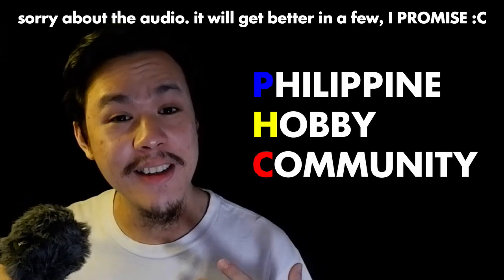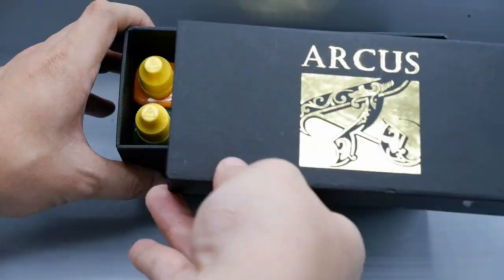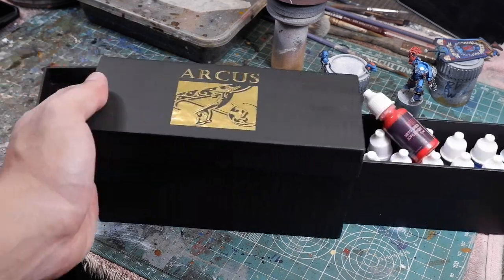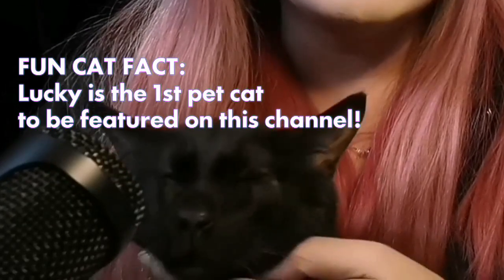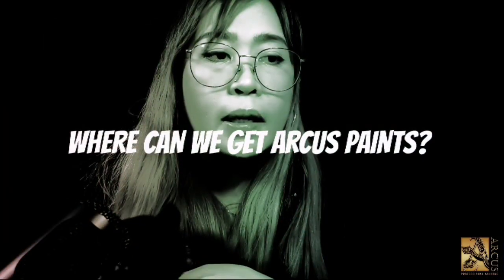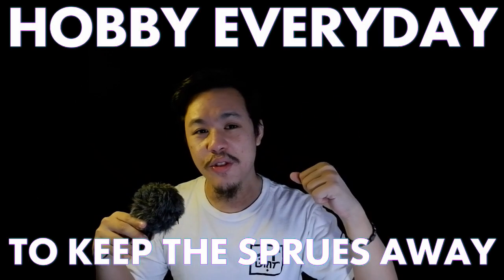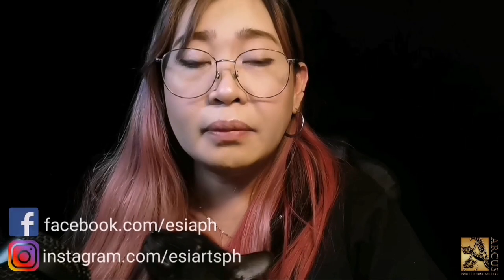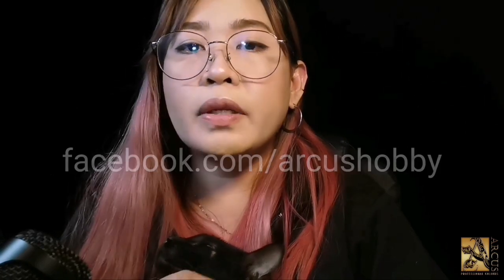ARCUS Professional Colors creators are Filipino! | PHC 4 Pt.2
Discover the talented people behind the latest player in professional-grade miniature paints, Arcus Colours! We'll go through some facts behind these high-pigment acrylics and possibly some tips at the end on how to best use them.

0:00 - This is part 2 of 1
1:17 - The creators of Arcus Colours
2:26 - What is Arcus all about?
3:27 - What is next for the group?
4:16 - Arcus is high-pigment paint.
4:49 - Where to buy Arcus paint?
5:15 - What I painted using this paint set (GLAM SHOTS!)
6:25 - BONUS Tips from the creator of Arcus
8:48 - BONUS CAT VIDEO!